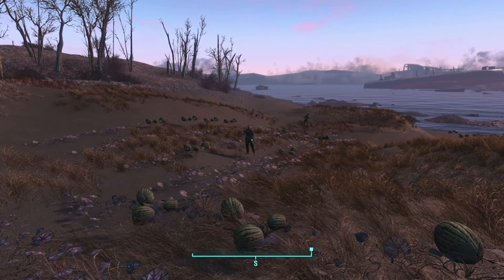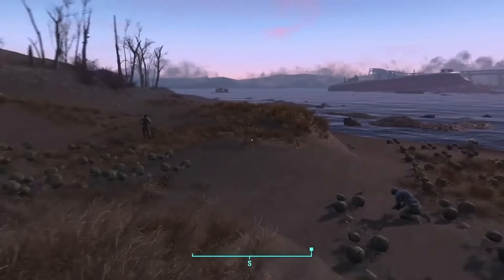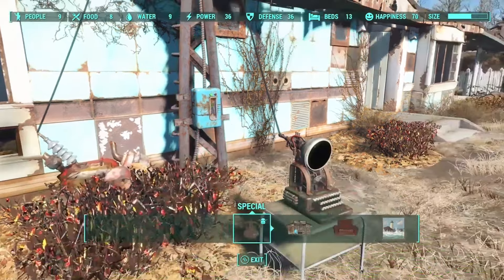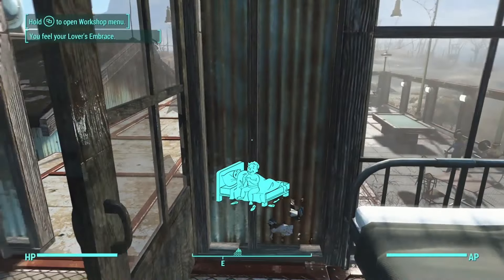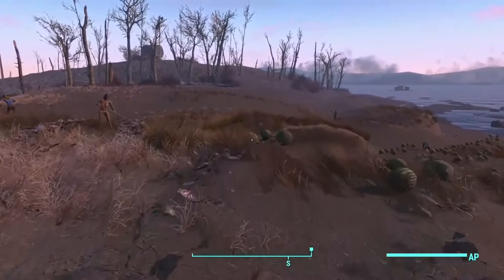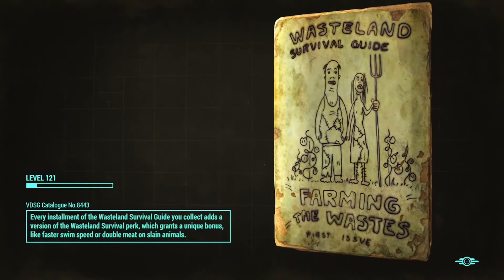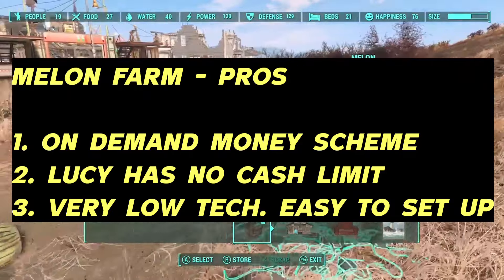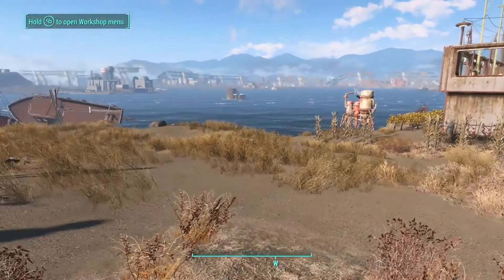FALLOUT 4: How To Make A TON OF CAPS in Fallout 4! (4000+ Caps Per Hour Farming ( LEGIT )